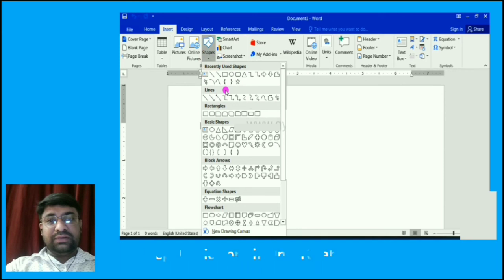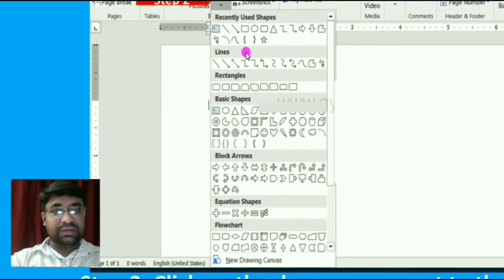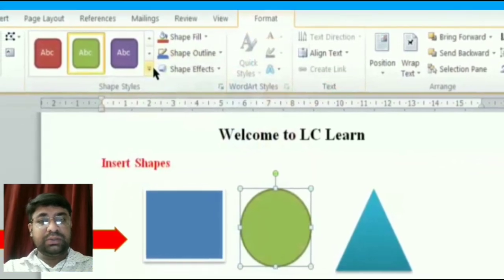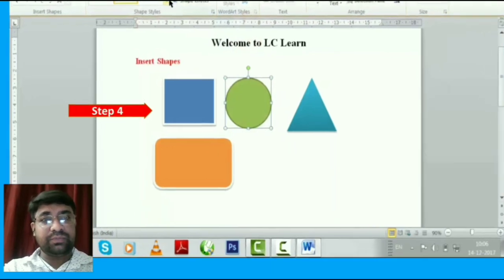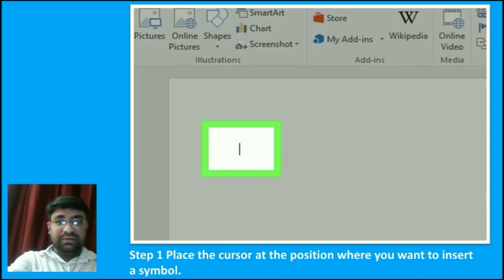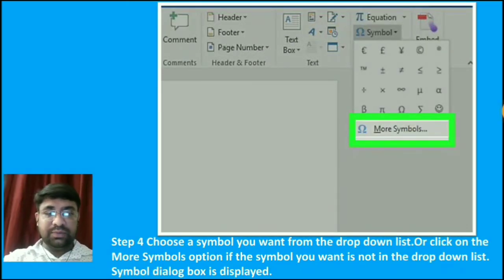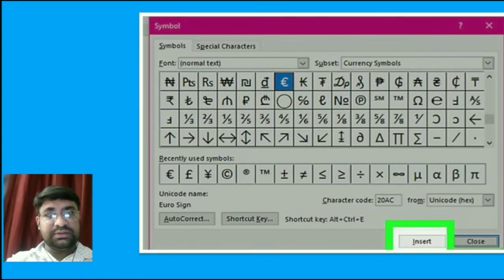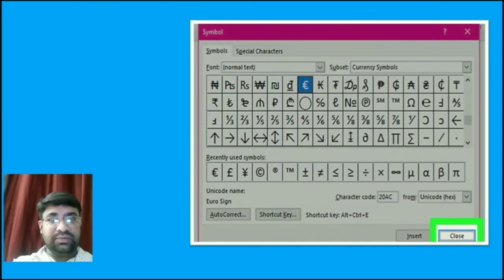Class 5th | Computer | Chapter 5 | More On MS Word | Part II